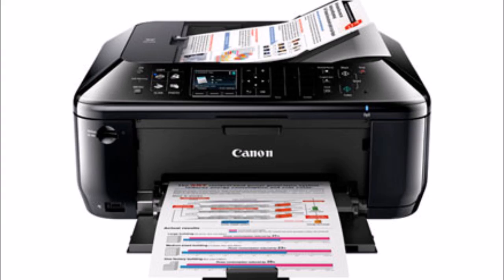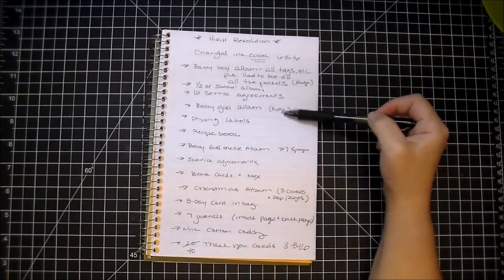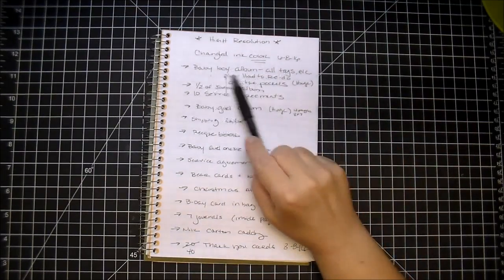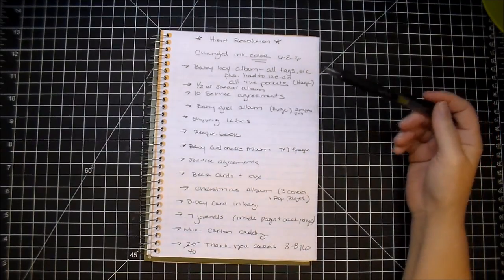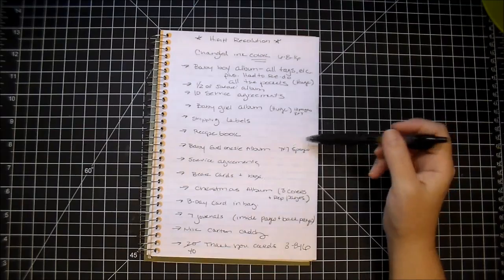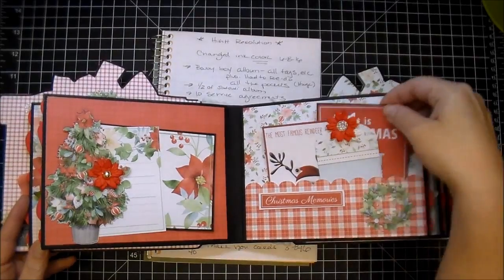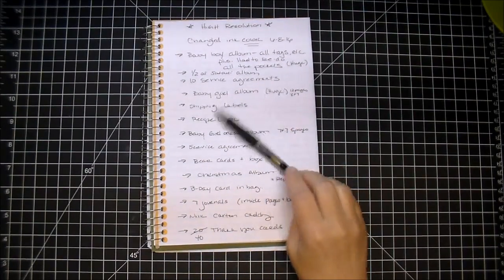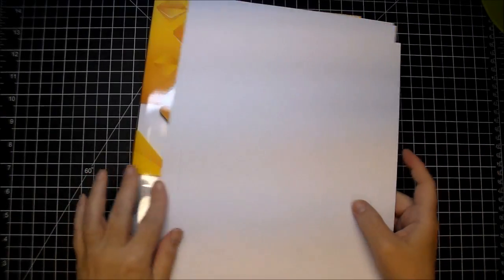Printing digital papers -How much ink do I use, when printing?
Printer I use: Canon Pixma

Paper I use to print digital papers: Georgia Pacific Cardstock 110lb